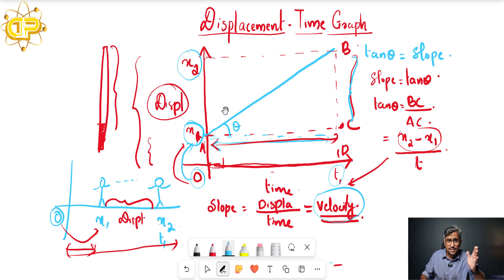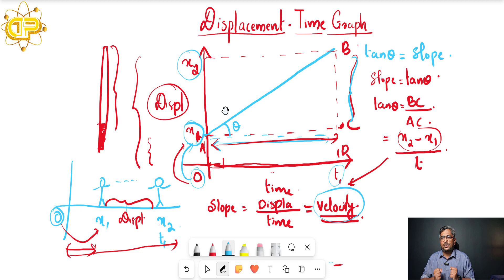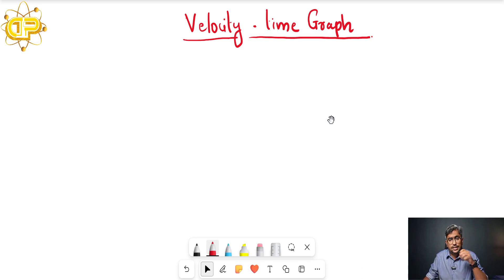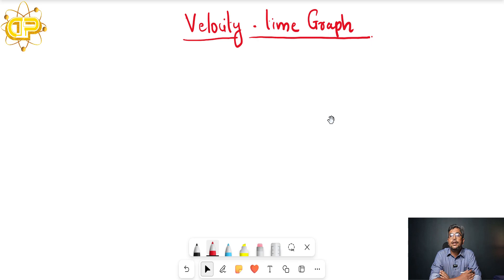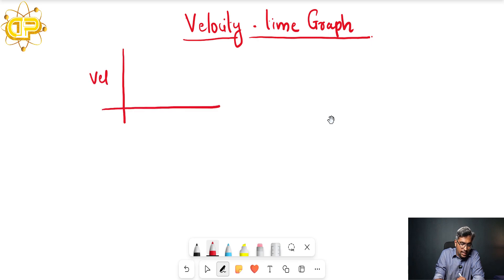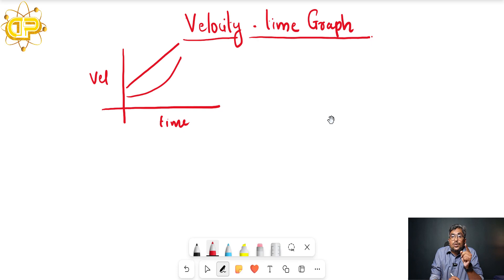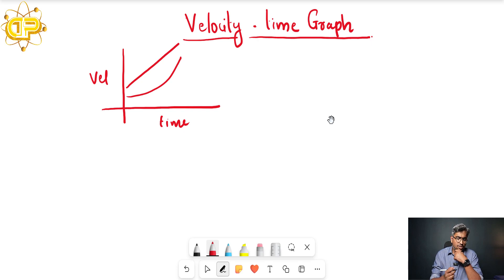GRAPHS : MOTION IN A STRAIGHT LINE |CLASS 11||NCERT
MOTION IN STRAIGHT LINE INTRODUCTION |CLASS 11| |NCERT| This video gives a complete elaborate idea about the various graphs say displacement time graph , velocity time graph. Here a clear idea about mechanics , kinematics ,dynamics, distance and displacement are given. The various information given by the various graphs are explained. Enjoy the class Happy learning with Physi Dive..

IMPORTANT TOPICS
time stamps
00:00 INTRODUCTION
00:34 GRAPHS INTRODUCTION
06:30 DISPLACEMENT-TIME GRAPH
14:48 SLOPE OF A DISPLACEMENT-TIME GRAPH
18:08 VELOCITY-TIME GRAPH
30:40 AREA UNDER A VELOCITY-TIME GRAPH
32:57 SLOPE OF A VELOCITY- TIME GRAPH
35:31 CONCLUSION